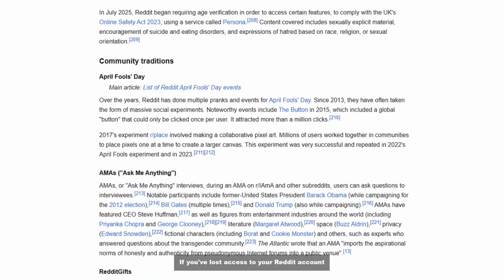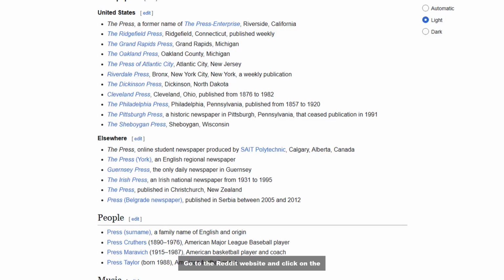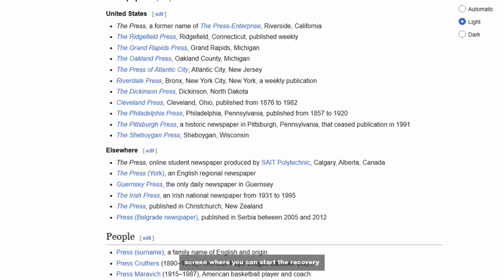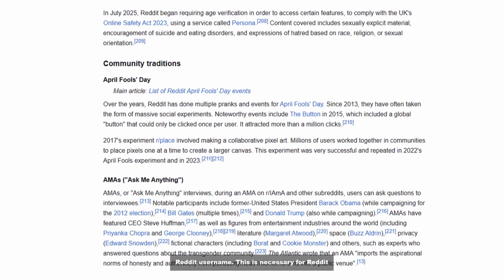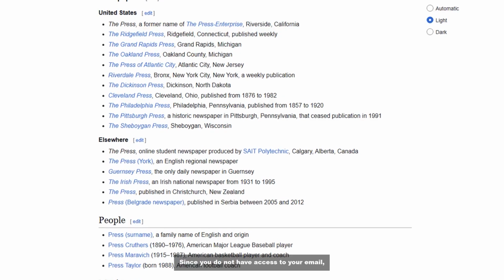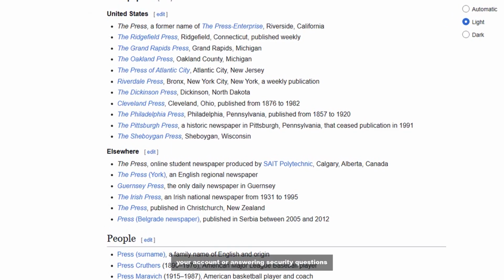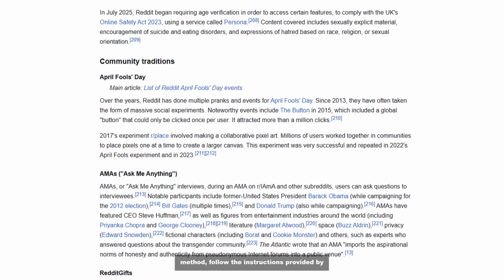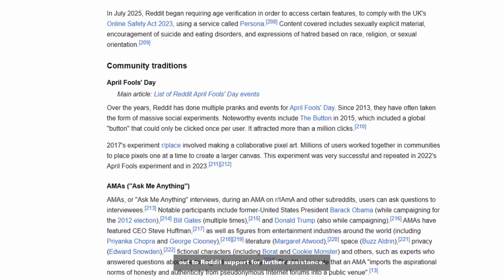How To Recover Reddit Account Without Email 2025 (2026)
In this video, we will guide you on how to recover your Reddit account without email in 2025. If you've lost access to your email and need to regain control of your Reddit account, this tutorial will provide you with the necessary steps.